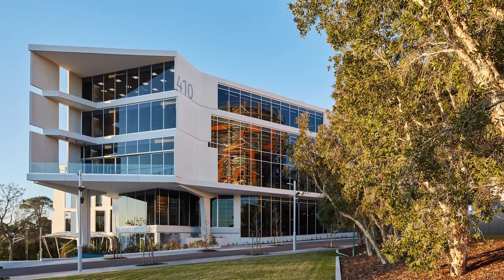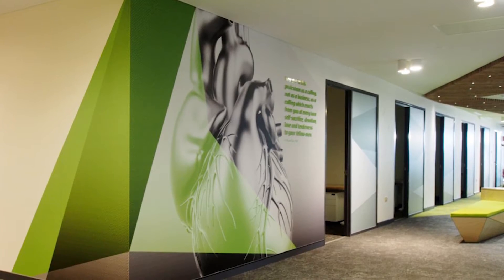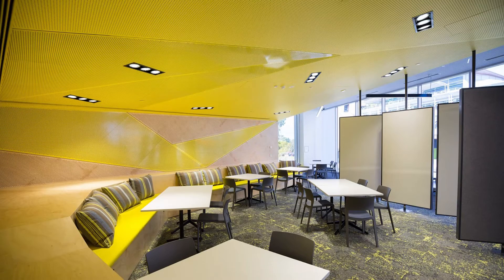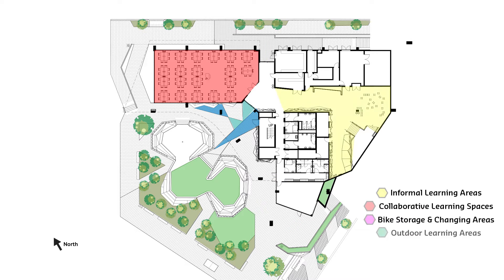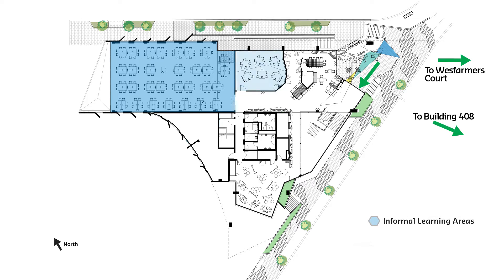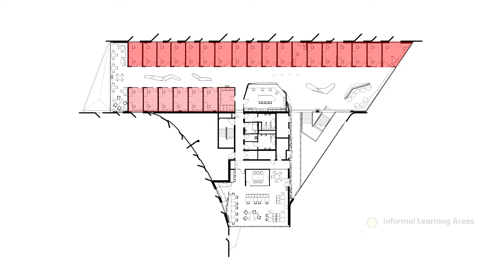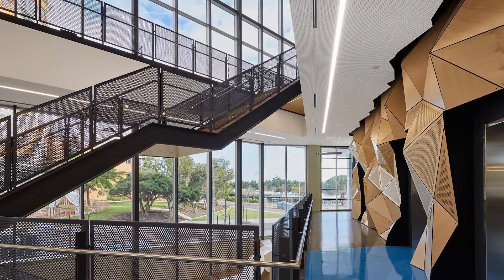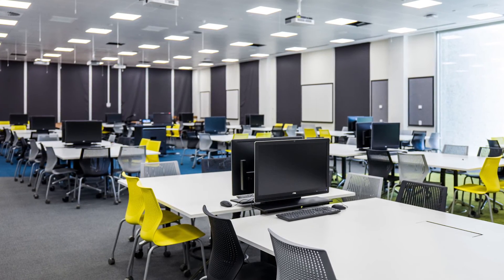Curtin Medical School - Building 410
Now open is the transformative new teaching and learning building 410. The new building includes state-of-the-art learning and teaching facilities including the Curtin Medical School Clinical Skills learning spaces and workplace accommodation.